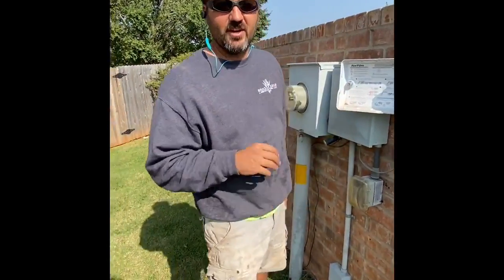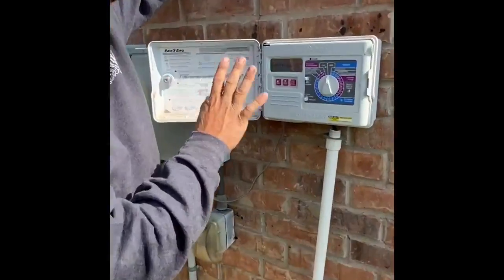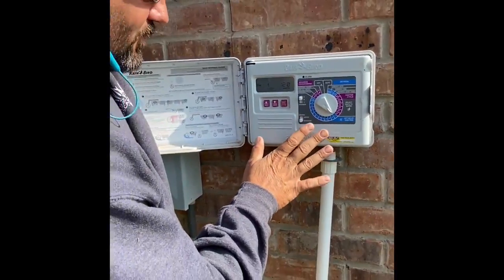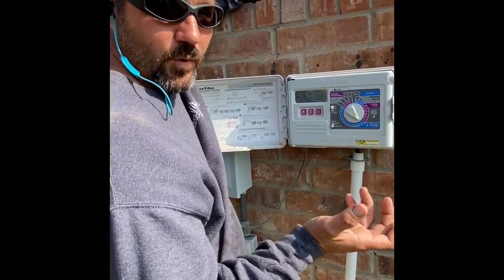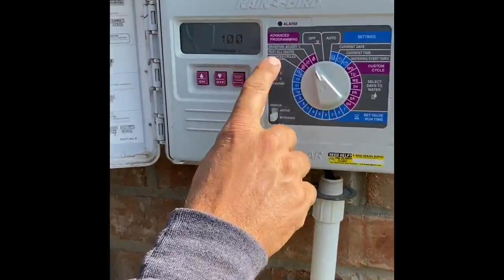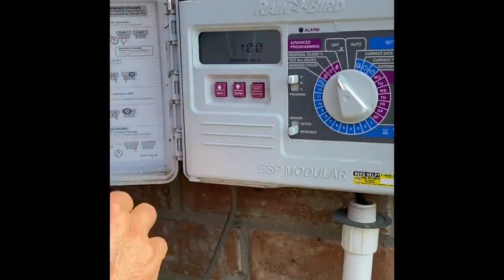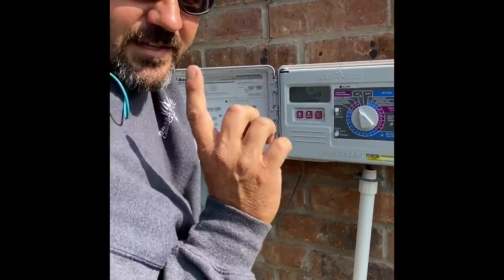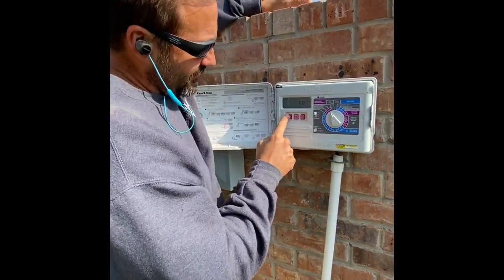Rainbird Setting up the Seasonal Adjust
Seasonal adjust is a very important feature that all sprinkler boxes have no matter if it is a rainbird, hunter, or even orbits